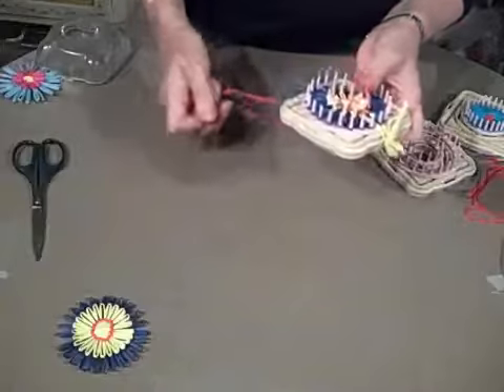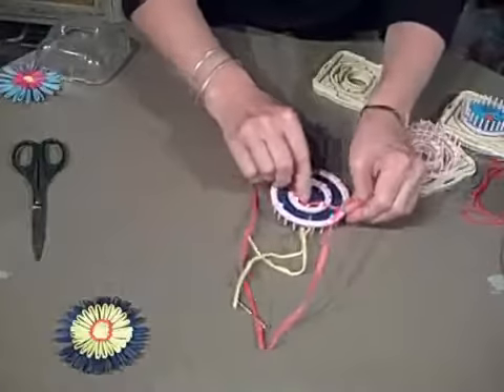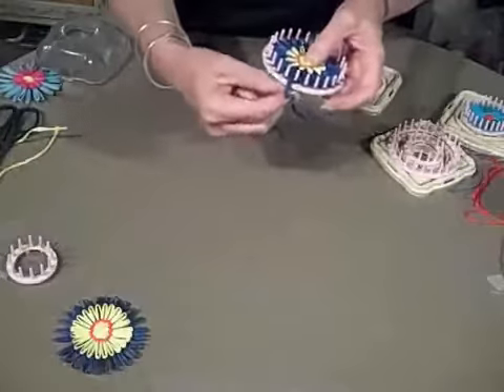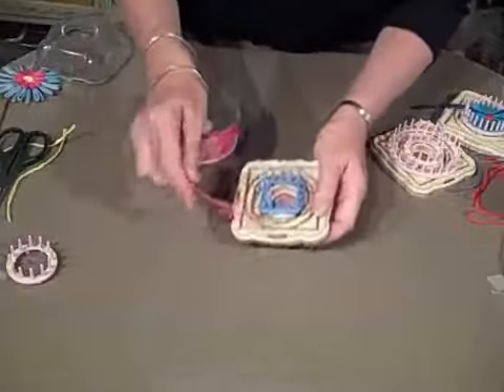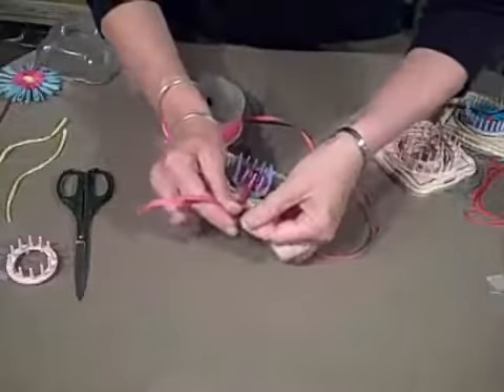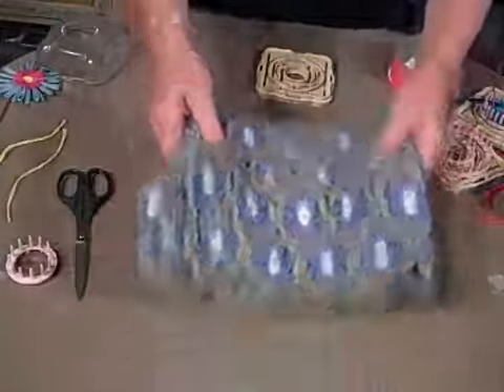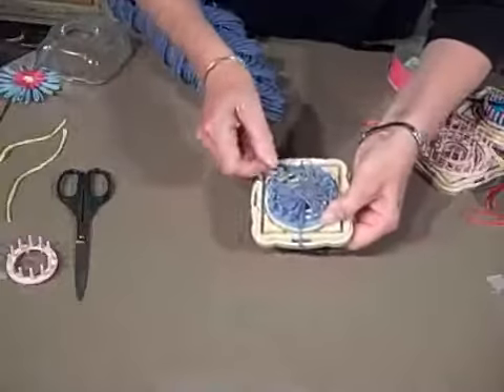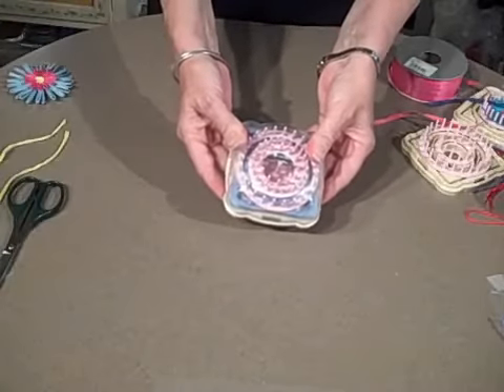Tear Flor Clover - 3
Tamanho: 10 x 10cm

Crie belas flores com lã, fios, fita ou ráfia em diferentes formas e tamanhos.
As flores podem ser unidas para fazer acessórios para casa decoração, como almofadas, enfeites, e bolsas.

Acompanha manual passo a passo com fotos em inglês e espanhol